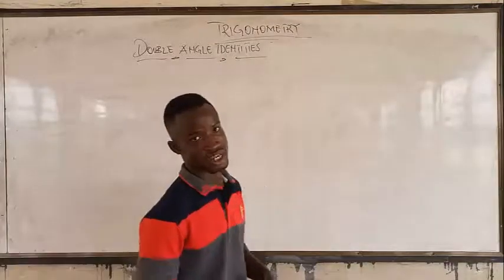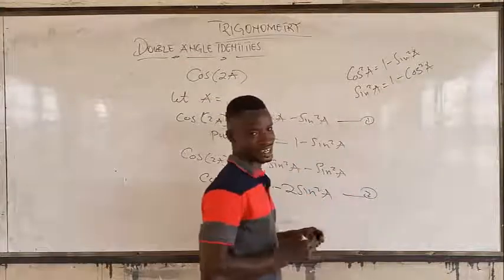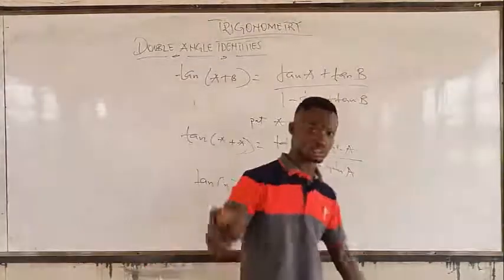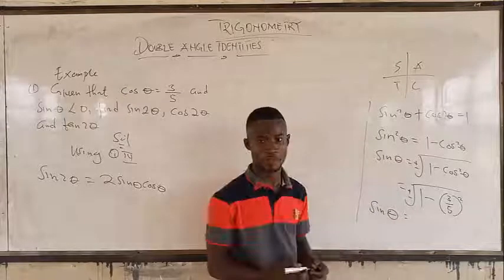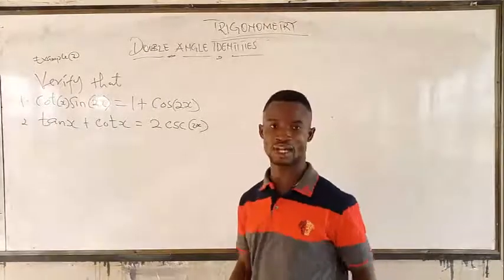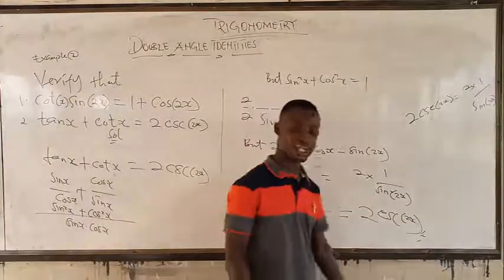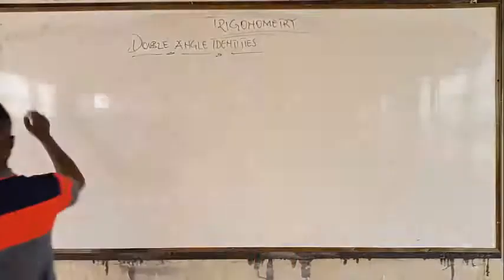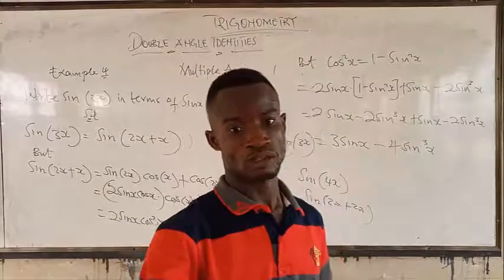#24 Double Angles ( Trigonometry )